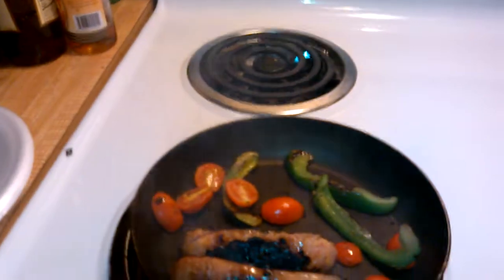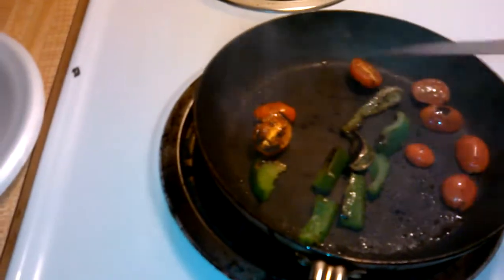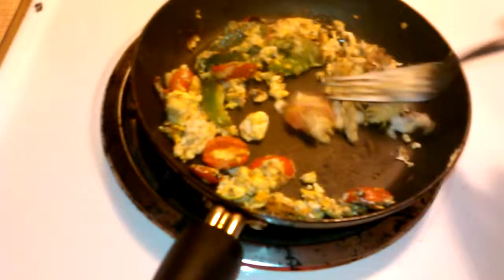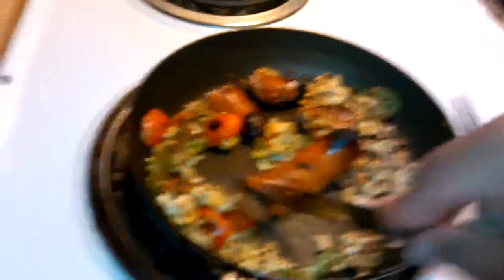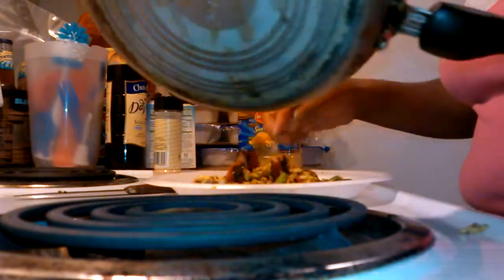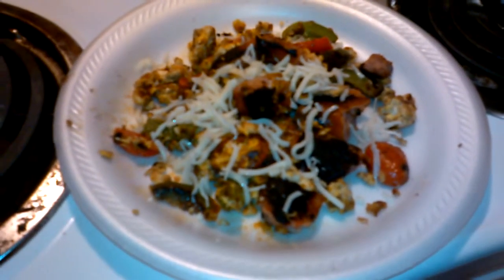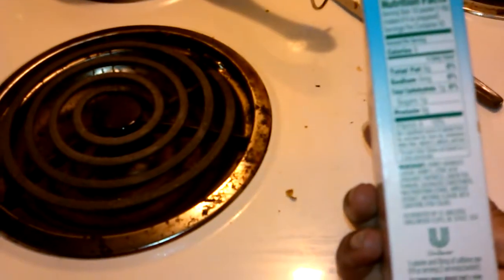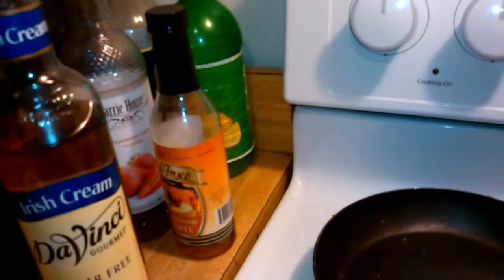Protein Snack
Don't know why I was in the mood for this. But here goes.